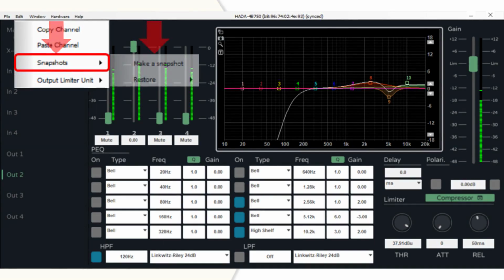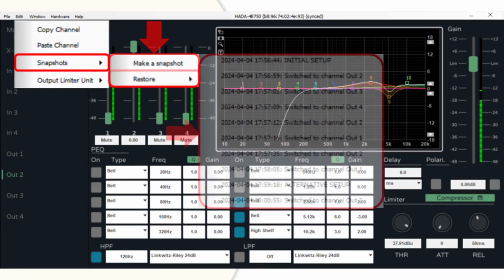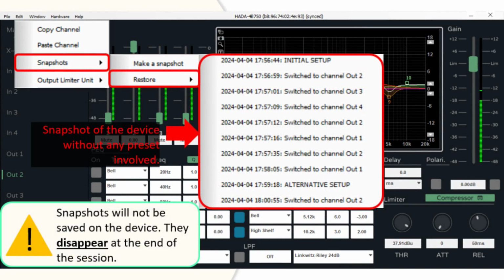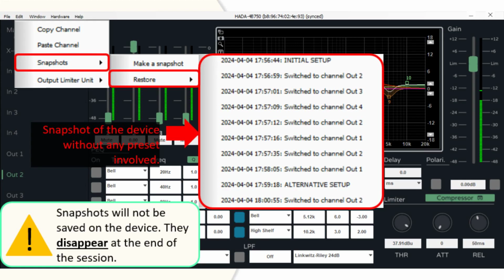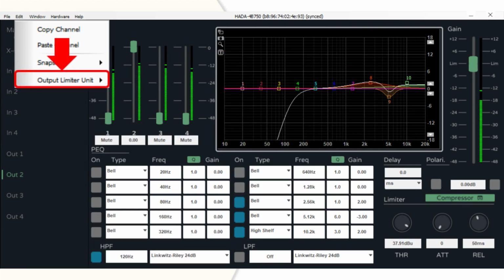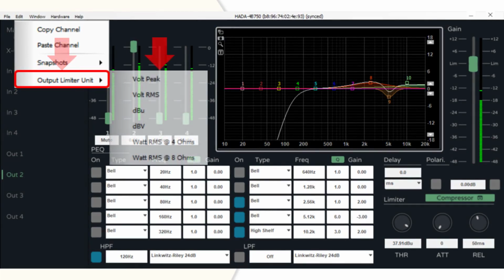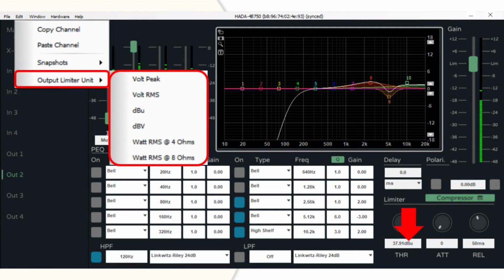HADA Series Training 12: Top Menu - Edit